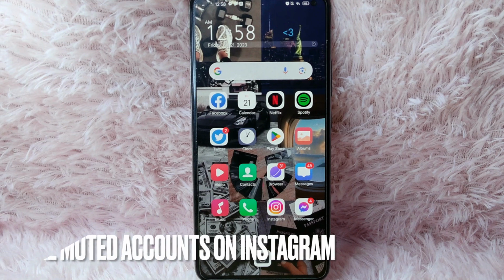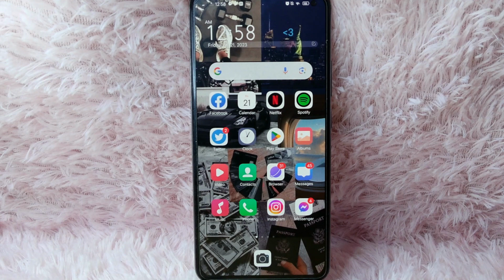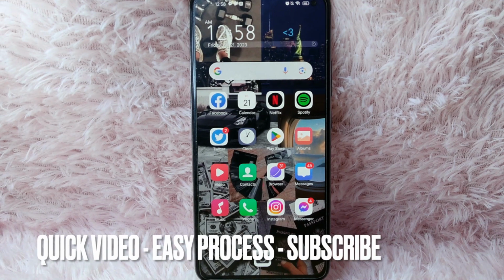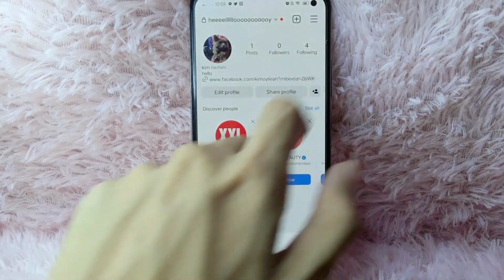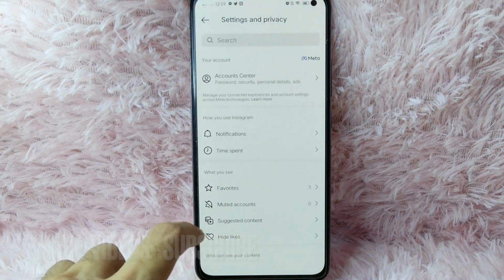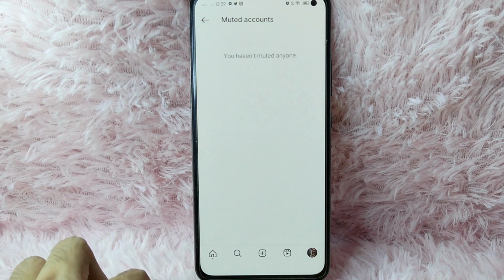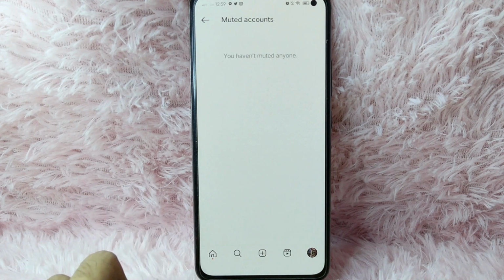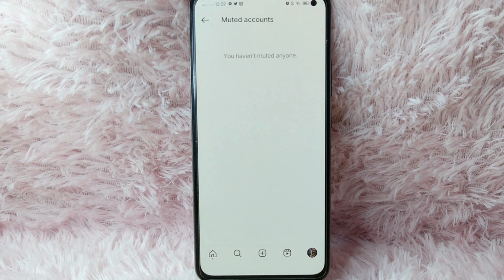✅ How To See Muted Accounts On Instagram 🔴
About this tutorial:

Instagram is a popular social media platform that allows users to share photos and videos with their followers. It was launched in October 2010 by Kevin Systrom and Mike Krieger and was later acquired by Facebook in 2012.

Key features of Instagram include:

Photo and Video Sharing: Users can upload photos and videos from their smartphones or tablets, and these posts are displayed in their followers' feeds.

Stories: Instagram Stories are short-lived posts that disappear after 24 hours. Users can share photos, videos, and text in their stories, and they are displayed at the top of the followers' feeds.
Get in touch!